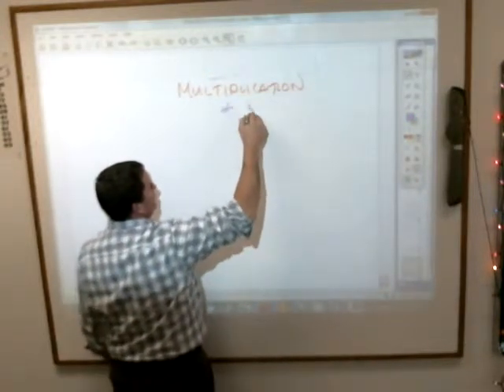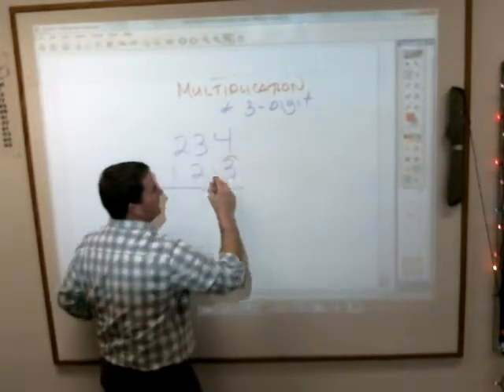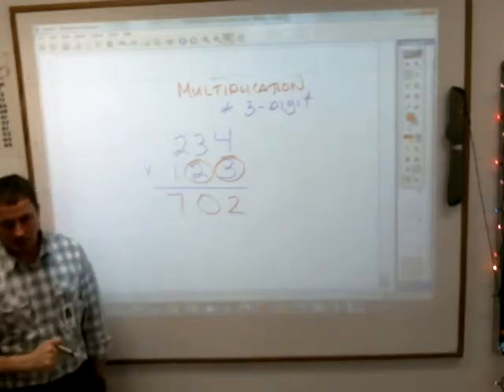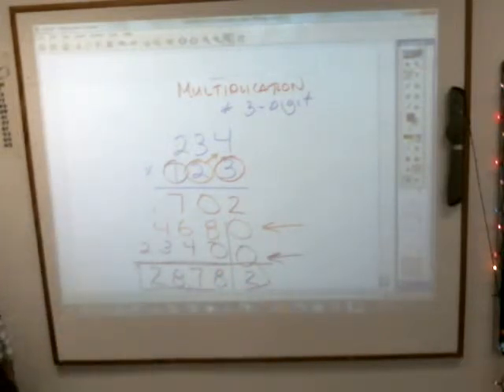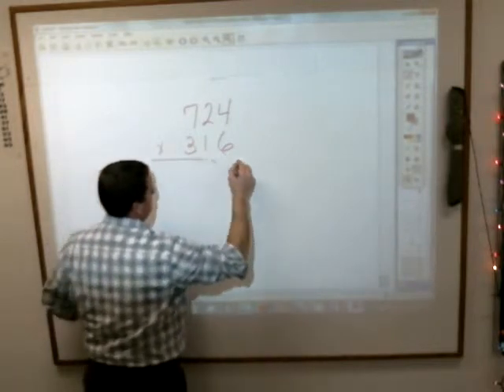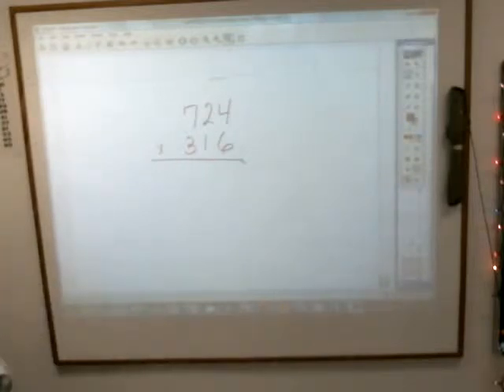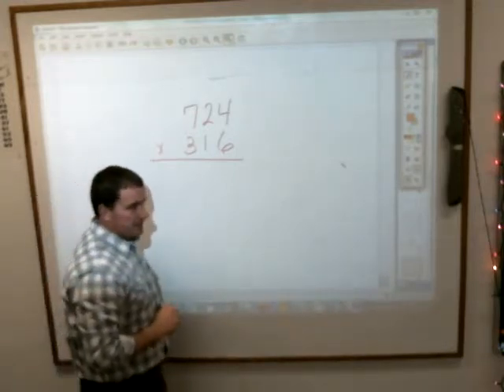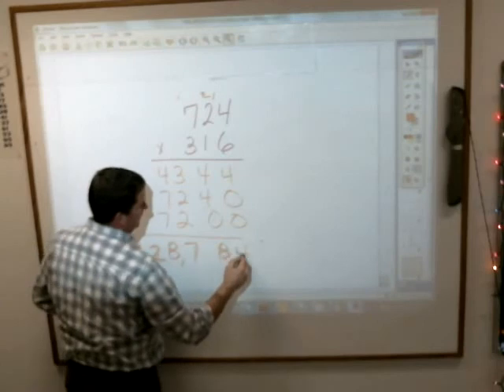5 3 digit mult 55